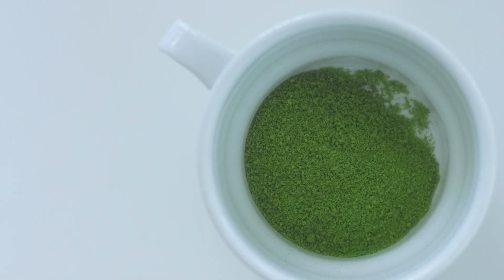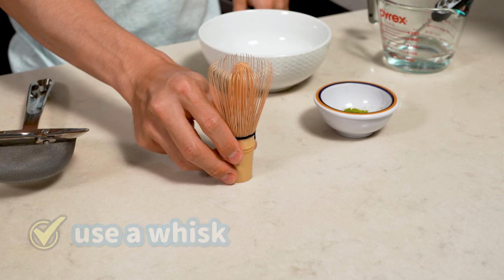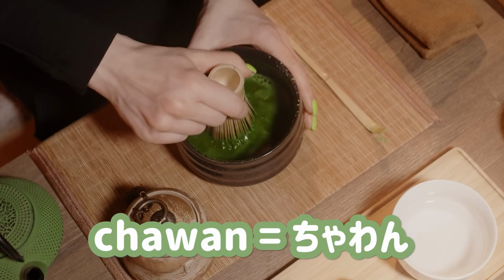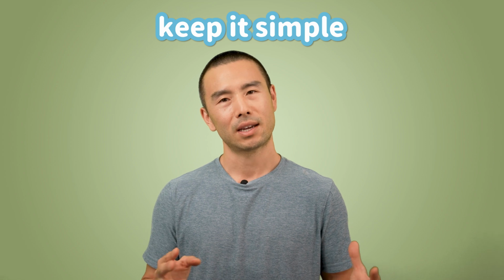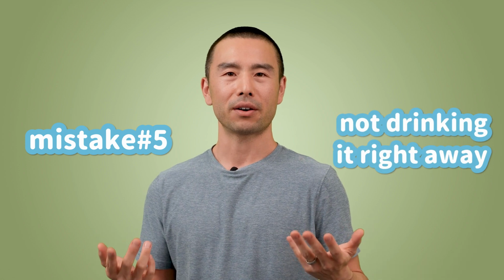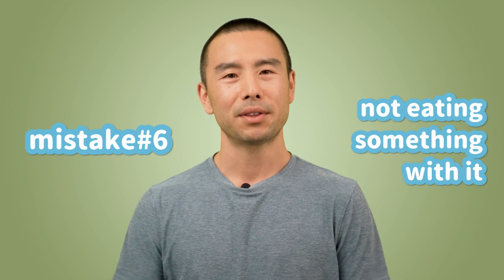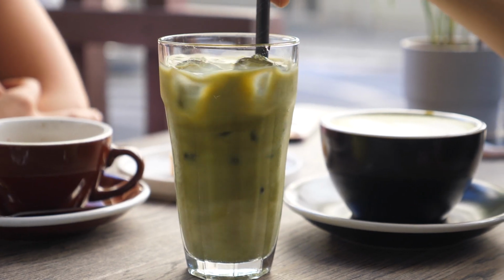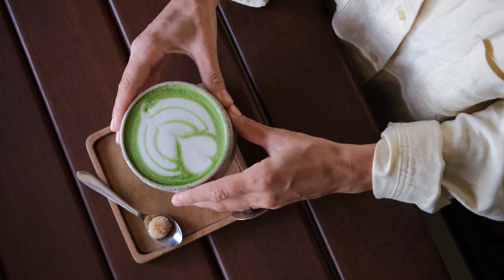7 mistakes after buying matcha (do you make them?)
I made quite a few mistakes when it came to storing matcha. Watch this through to the end so you don't make them after you buy matcha next time.

Supplies are limited. 💃 🕺

 It’s important to note that matcha is a delicate and sensitive ingredient that requires proper care and storage to maintain its freshness and quality. One common mistake I made was not storing matcha in an airtight container.

This caused the matcha to be exposed to air and moisture, resulting in it losing its vibrant green color and becoming stale.

Another mistake I made was not keeping matcha away from direct sunlight. Sunlight can degrade the quality of matcha and cause it to lose its flavor and aroma.

Additionally, I failed to store matcha in a cool, dry place. Heat and humidity can negatively impact the taste and texture of matcha, making it less enjoyable to consume.

To avoid these mistakes, make sure to transfer your matcha into a sealed container as soon as possible after opening the package. Store the container in a cool, dark pantry or cupboard away from any sources of heat or moisture.

By following these simple tips, you can extend the shelf life of your matcha and ensure that it remains fresh and delicious for longer periods of time.

did i miss anything? lmk in the comments

Supplies are limited. 💃 🕺

✅Discover the middle path - where plant based food and traditional Japanese food meet

 LINKS
👉Organic Japanese tea, cookbooks, online cooking workshops and more!
👉Equipment and Japanese ingredients used in my videos-

🏡All Day I Eat Like a shark - Japanese recipes and blog posts